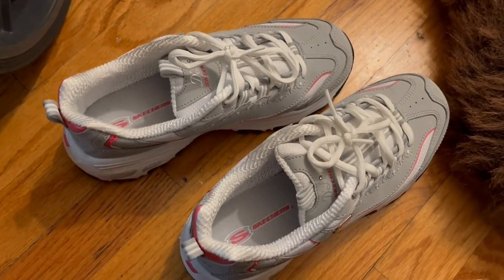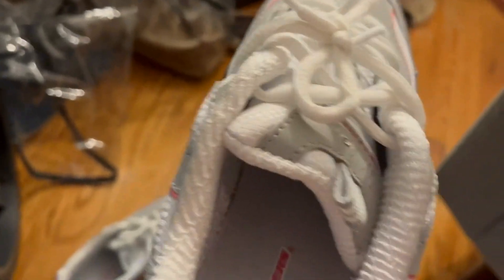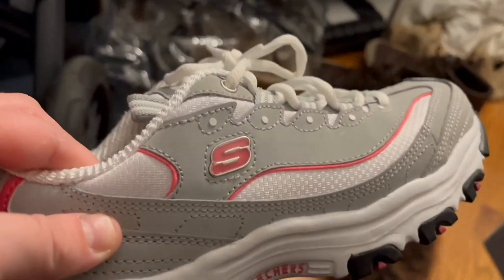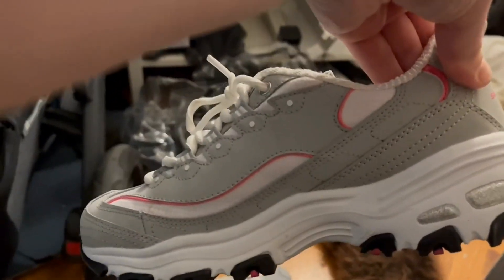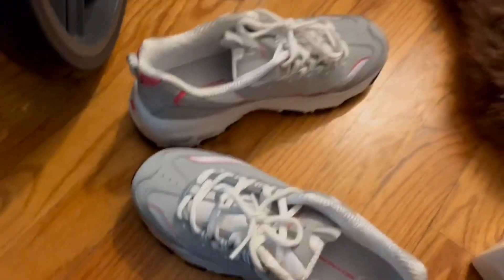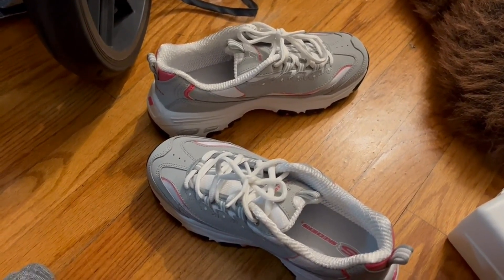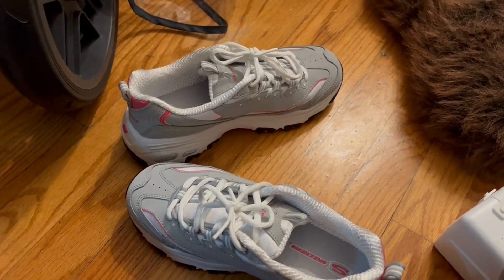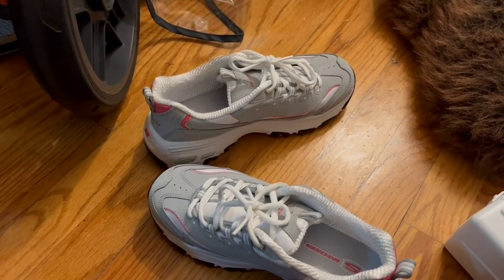Skechers Sport Women's D'Lites Original Non Memory Foam Lace Up Sneaker Review